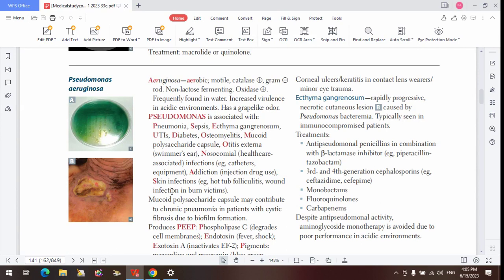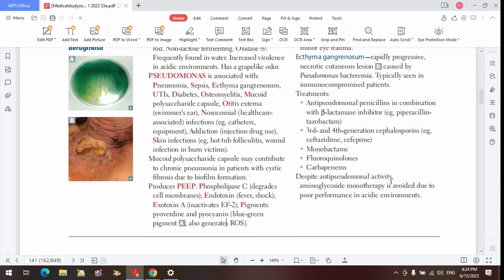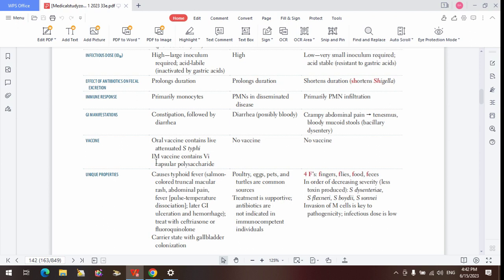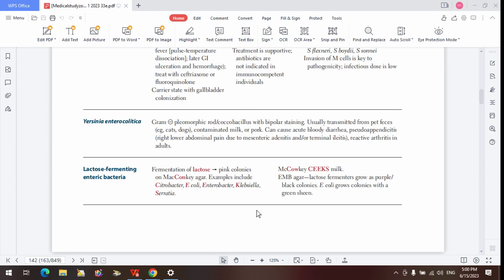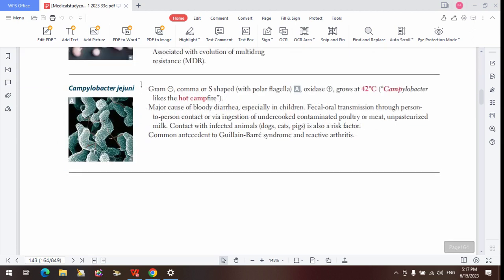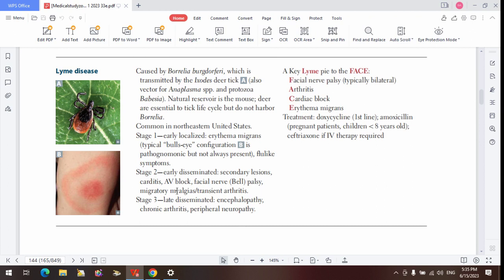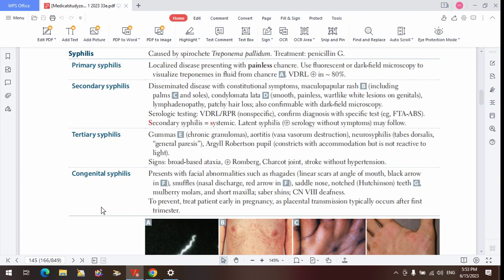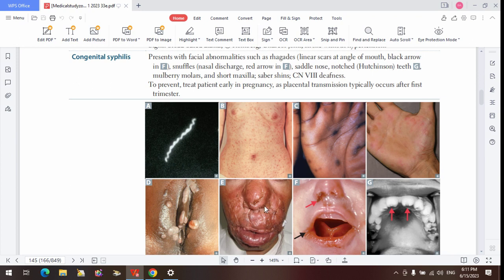clinical bacteriology 4